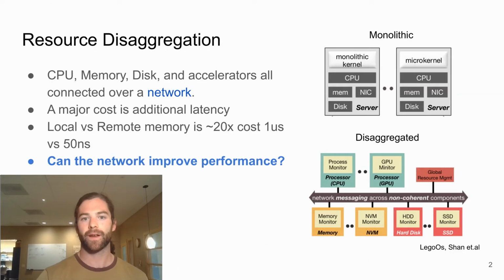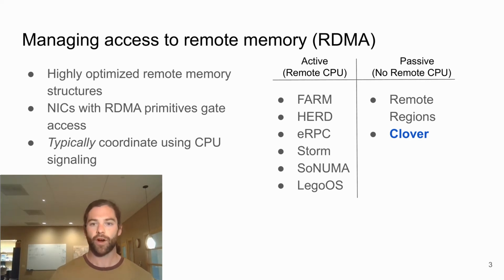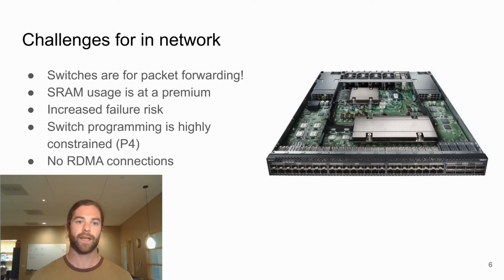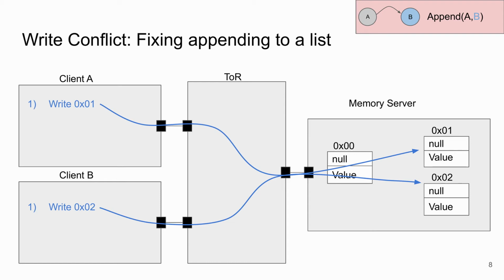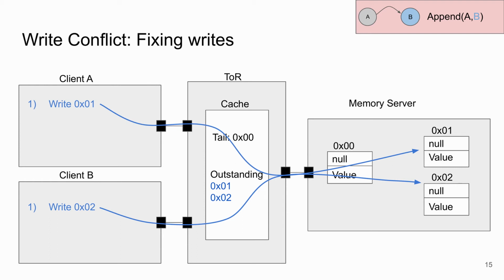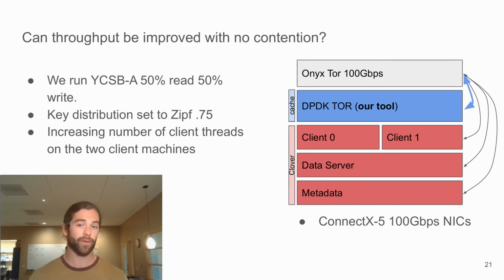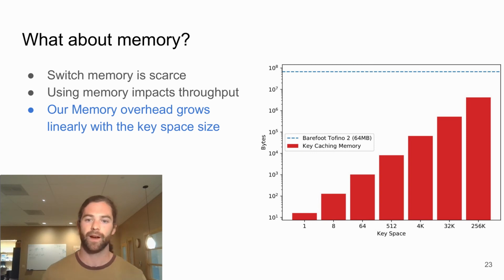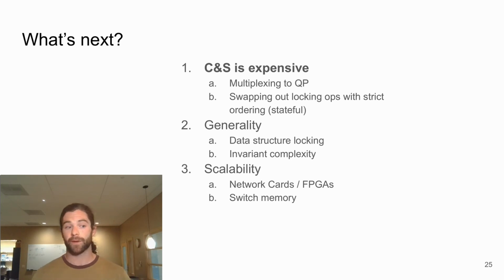In-network Contention Resolution for Disaggregated Memory (20 min)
Twenty min talk submitted to WORDS'21 for the workshop paper In-network Contention Resolution for Disaggregated Memory.